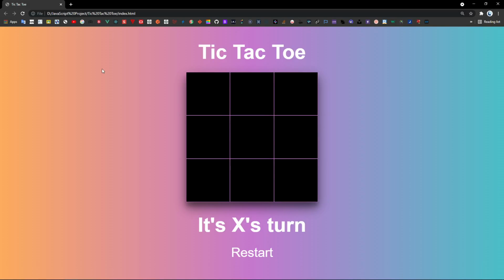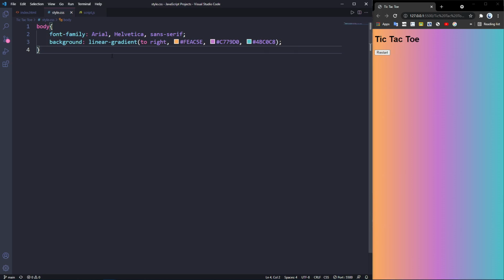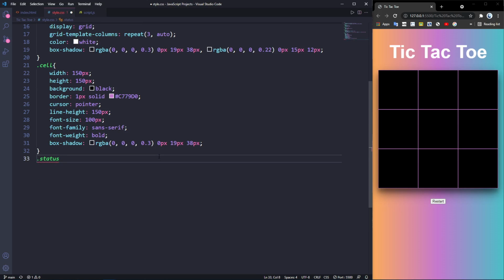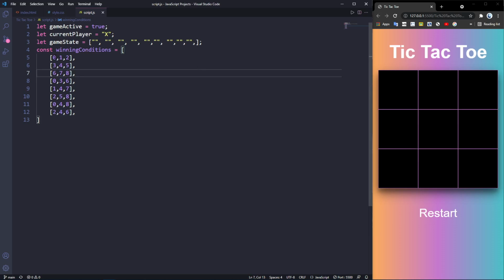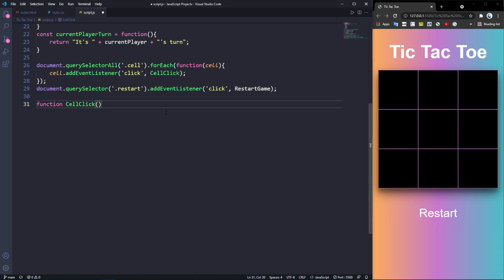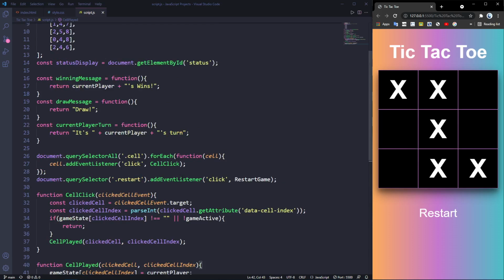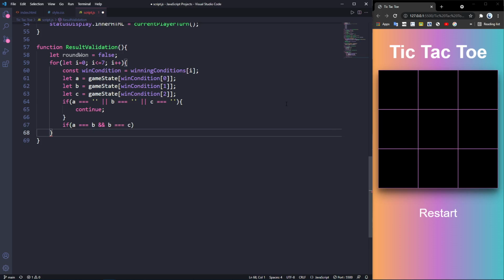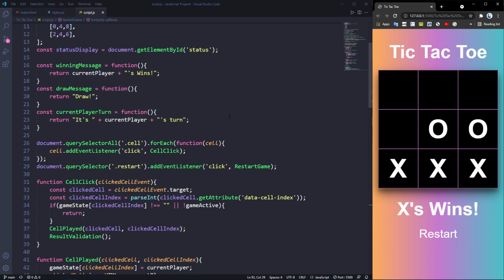Build a Tic Tac Toe using HTML CSS & JavaScript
👋 Hey Friends!
In this tutorial, we are creating a Tic Tac Toe with HTML, CSS, and JavaScript.